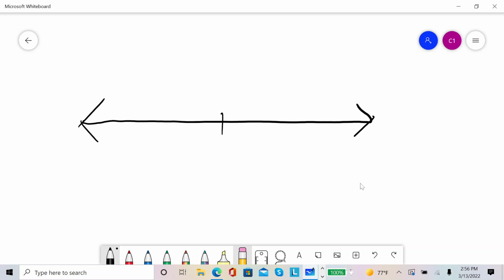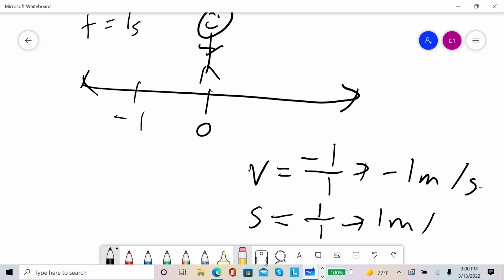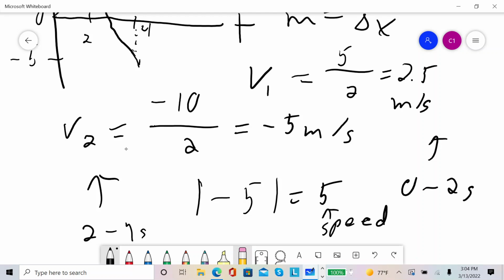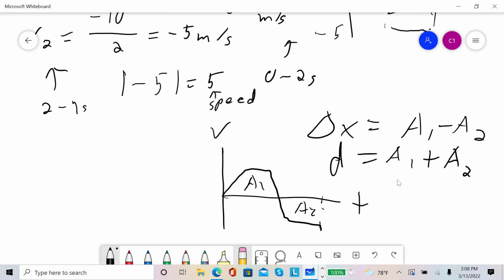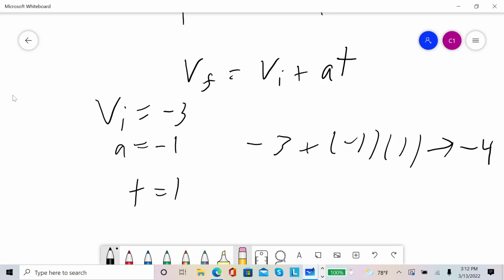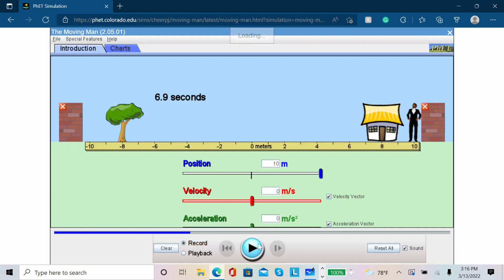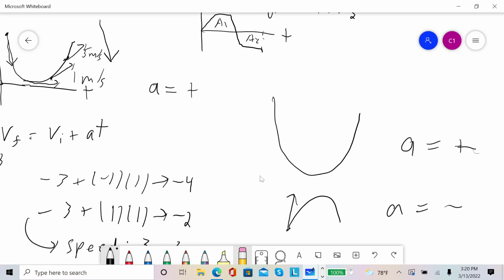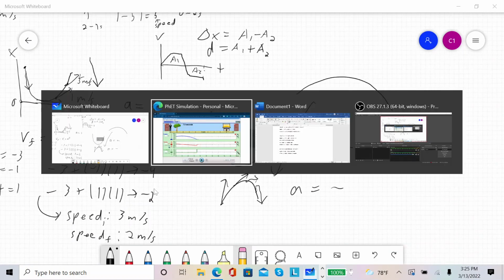Physics | Velocity Time Graphs, Moving Man, etc.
Welcome back to Brillianaire! In this video, Ritwik Jayaraman explores the concept of velocity-time graphs and uses the example of the moving man to illustrate relevant physics concepts!